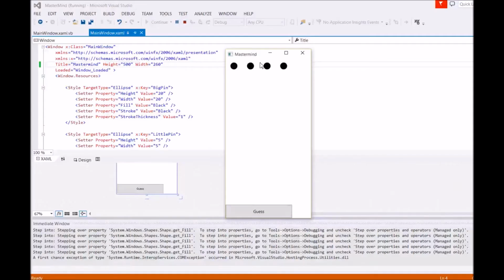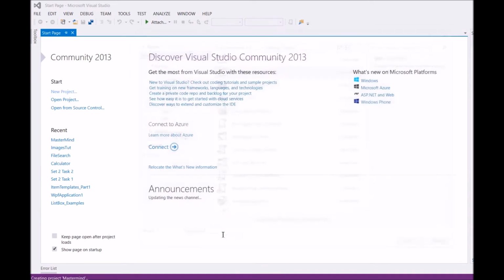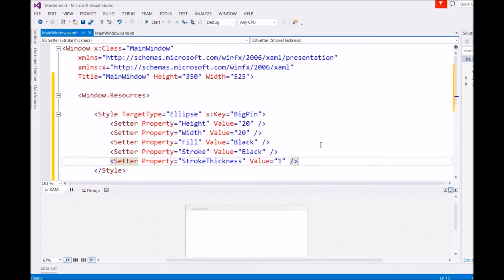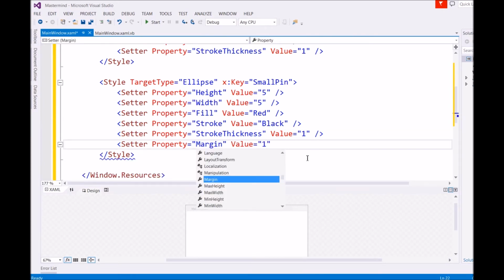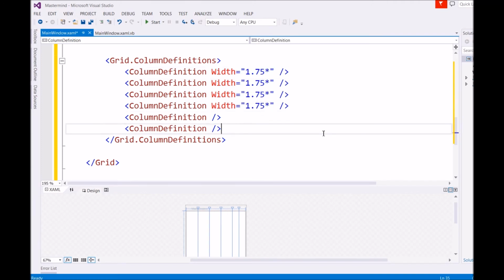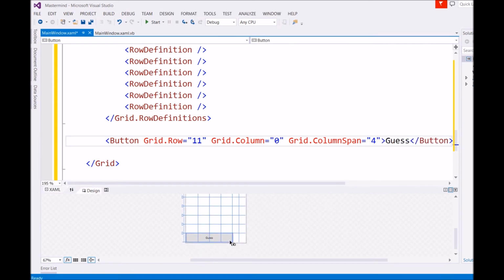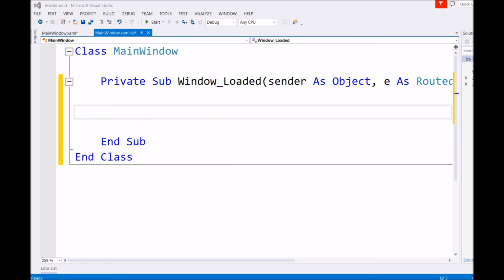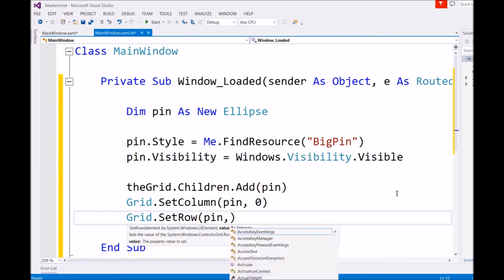VB.NET 2013: Master Class - WPF Mastermind Game Part 1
A master class for VB.NET is a session I ran with my year 11 students. The focus is on tips and tricks and programs which I don't normally focus on in class.

This session is all about starting to create the classic game mastermind in a VB.NET WPF project.